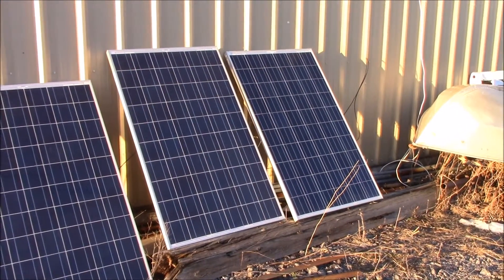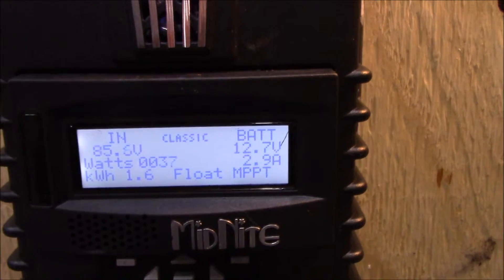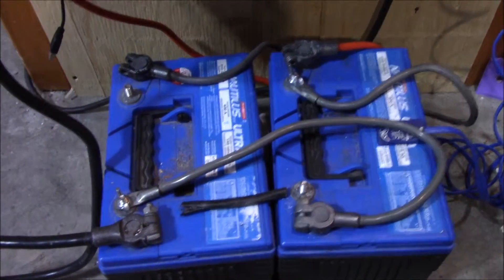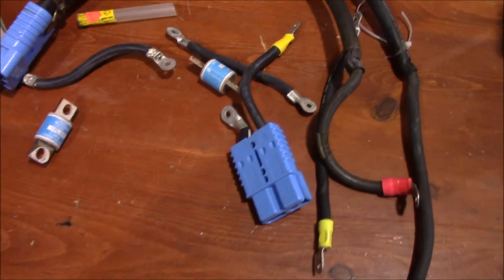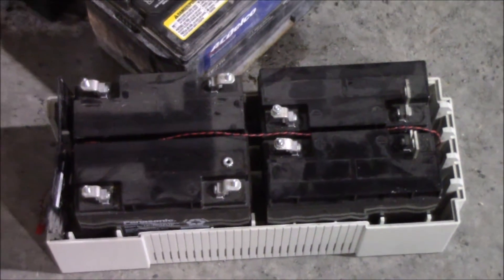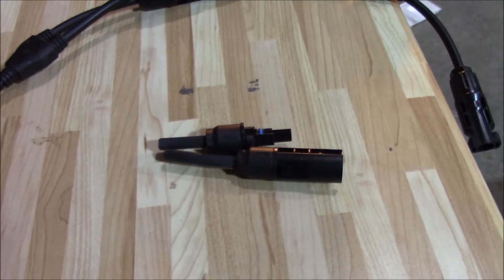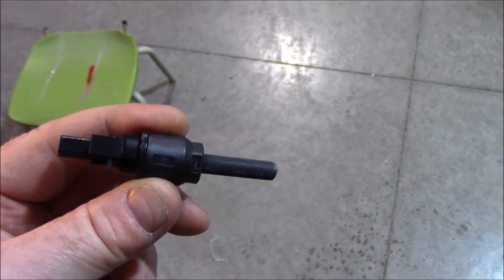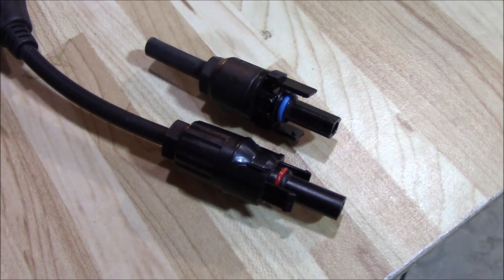Off Grid Cabin Solar Project for Gouin Reservoir - Part 1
My first attempt at building a small solar system for off grid fishing/hunting cabin.  Using an AIMS Inverter/Charger and Midnite Solar charge controller and CrappyTire deep cycle batteries.  Staging it at home and will hopefully install at camp early May 2016.